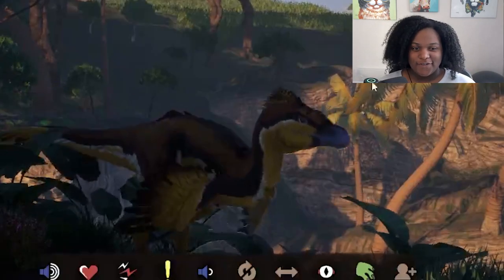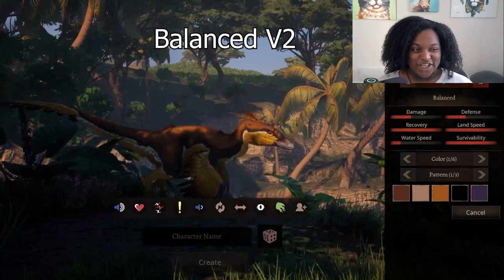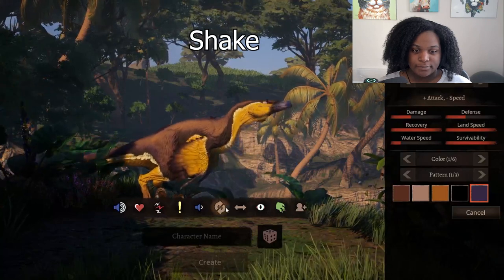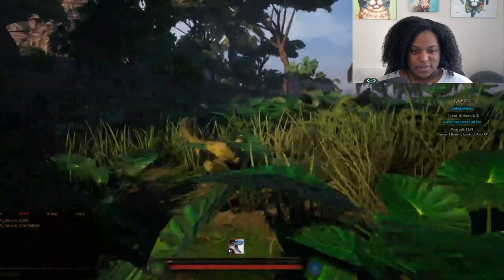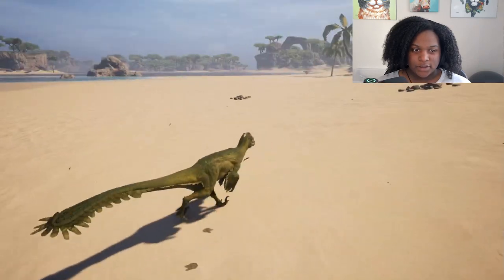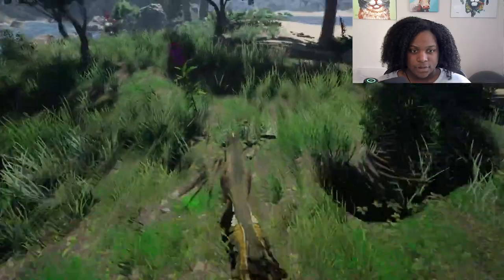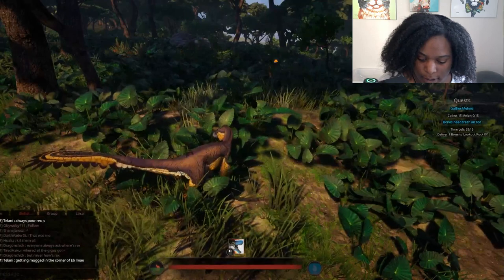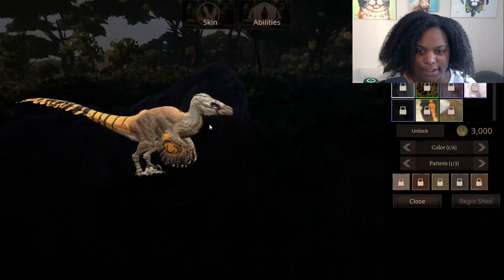PLAYING VELOCCI'S DINO FOR THE FIRST TIME | PATH OF TITANS GAMEPLAY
The Youtuber Velocci has a carnivorous little dinosaur that a fan modded for him in Path of Titans and we are going to play it today!